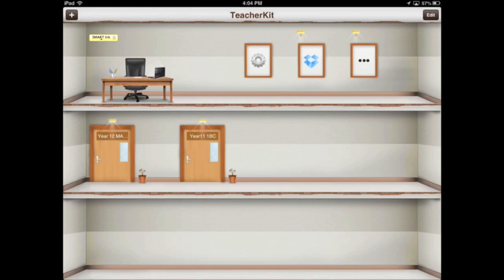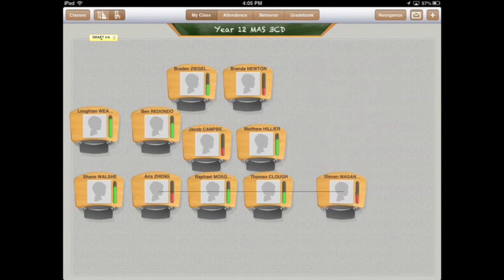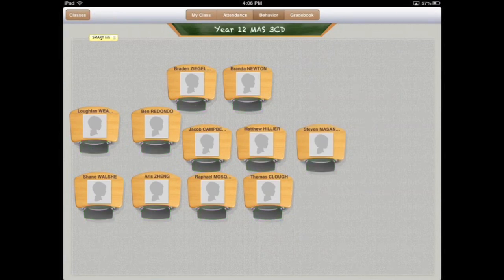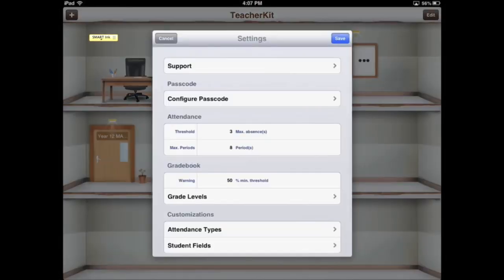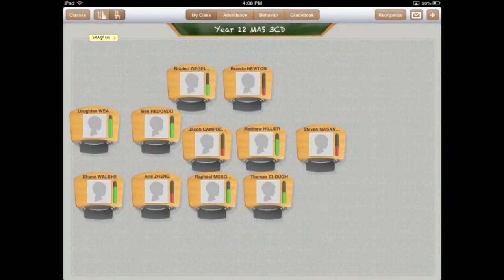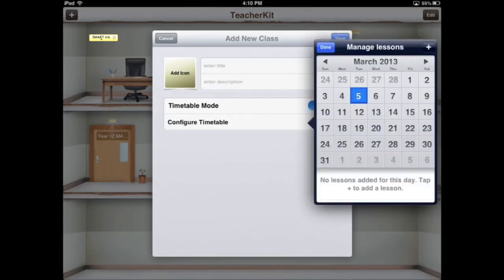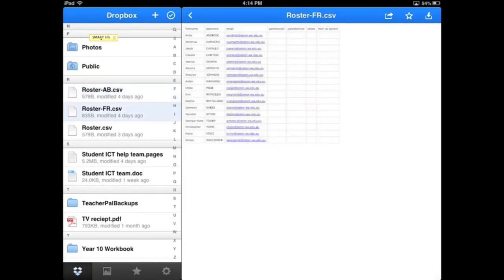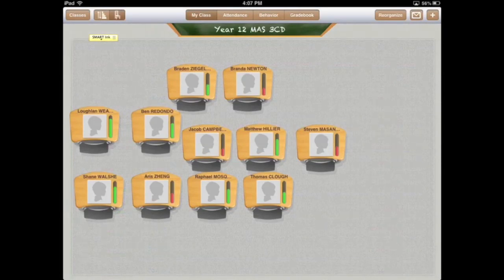TeacherKit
TeacherKit App